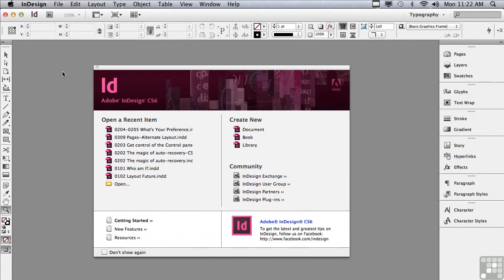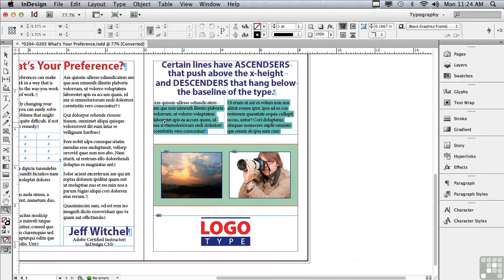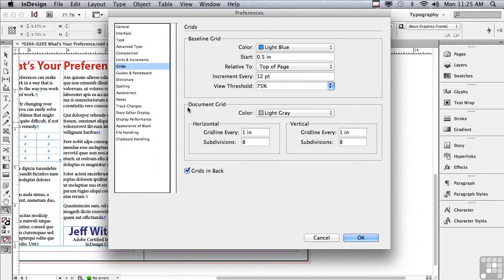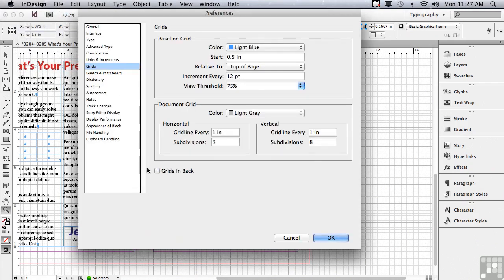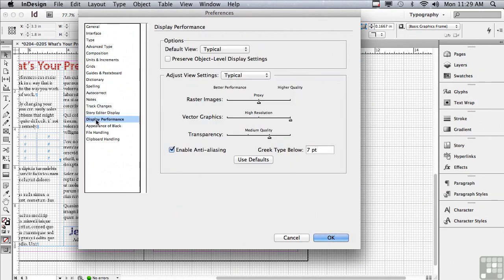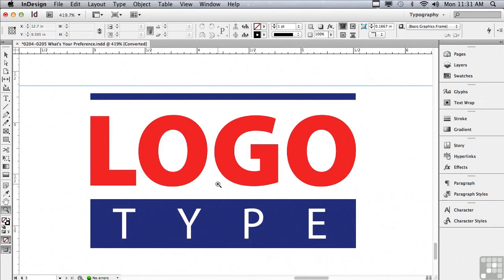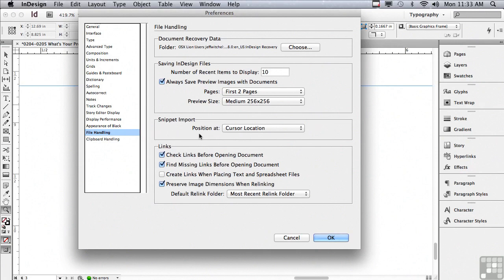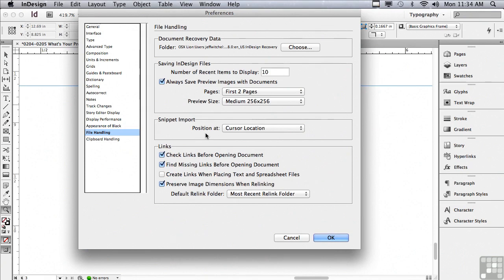02 05 What's Your Preference Part 2